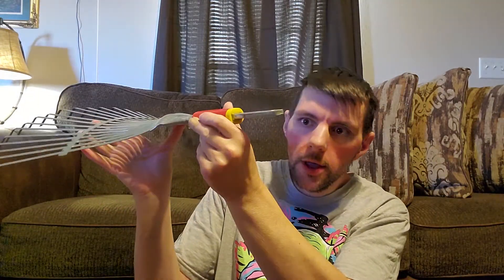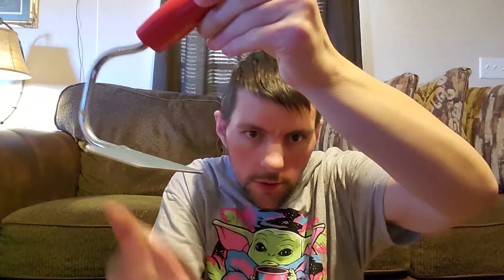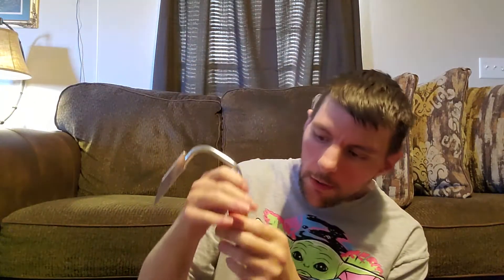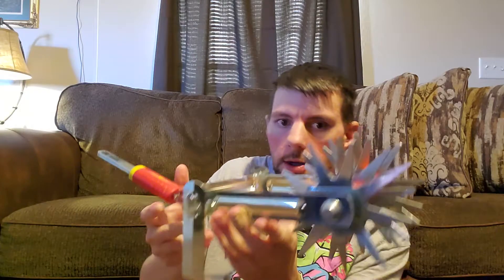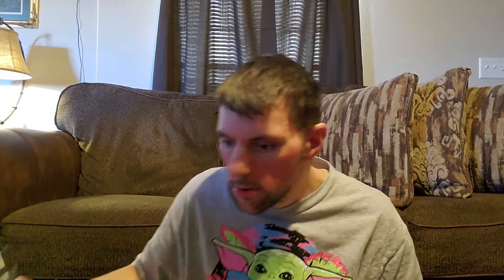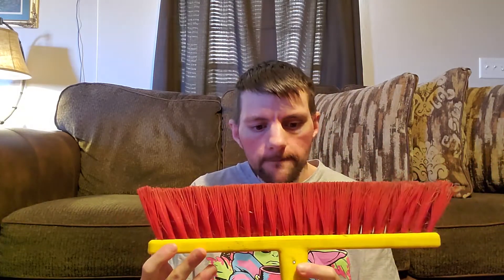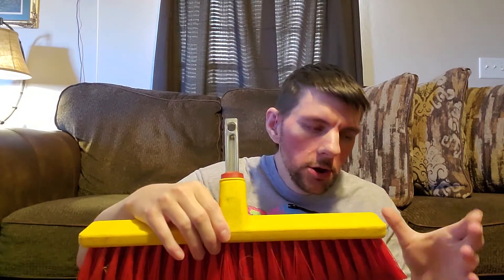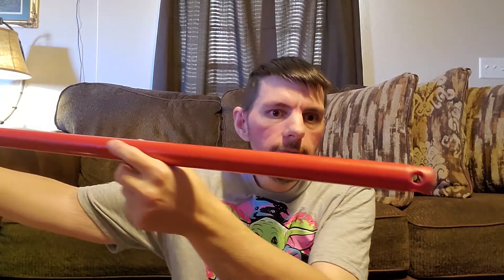wolf garten tools made in germany